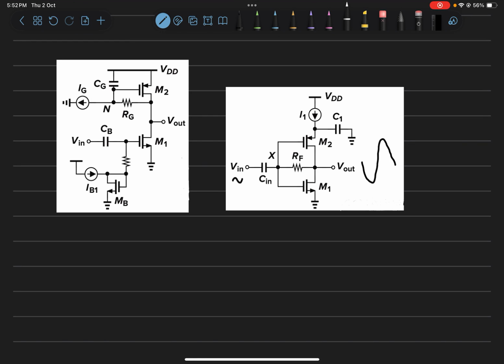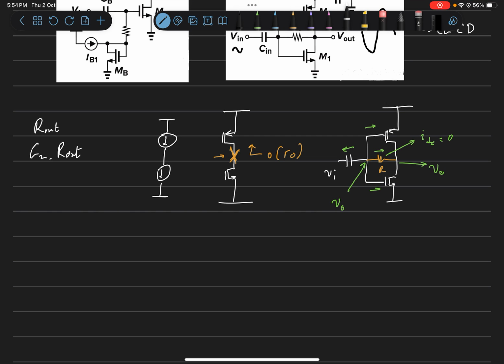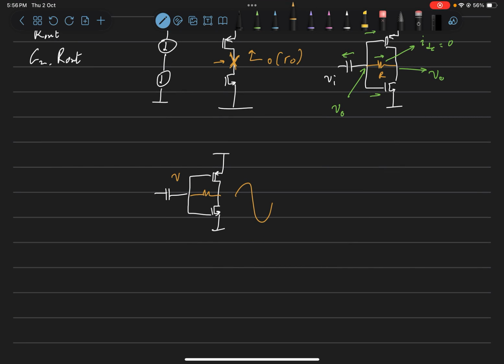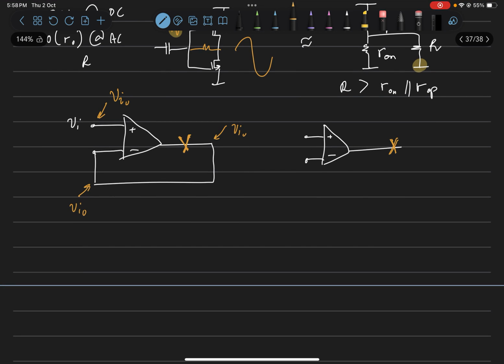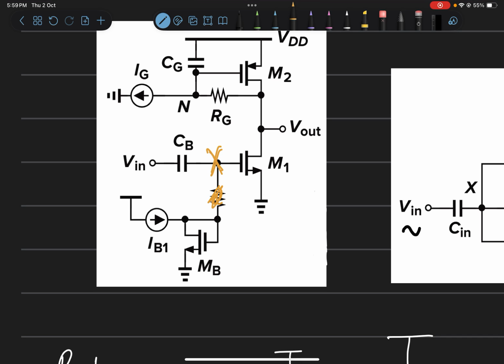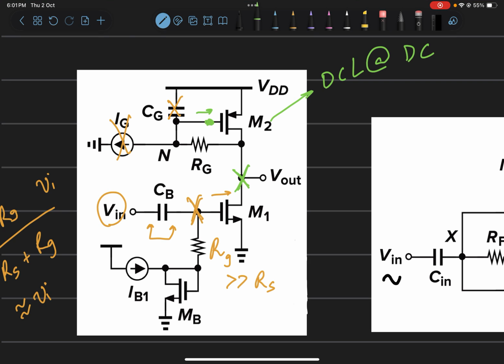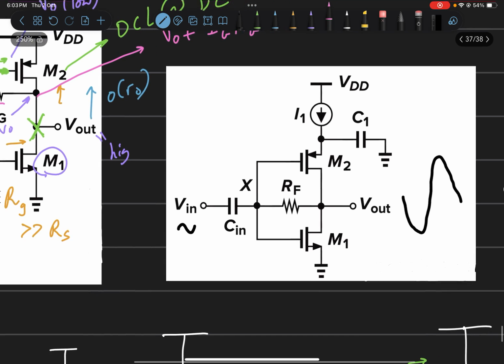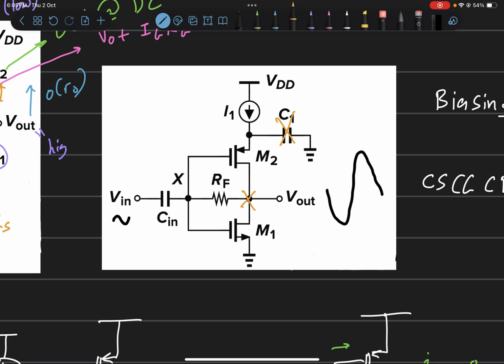Biasing Circuits (Inverter, op-amp, and Common Source Stages)